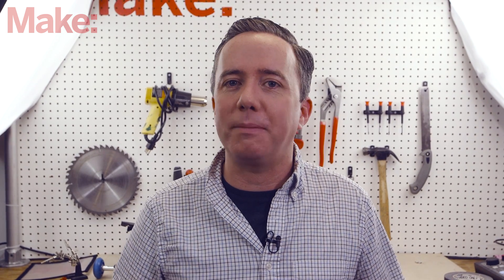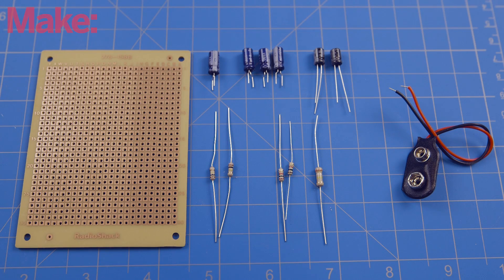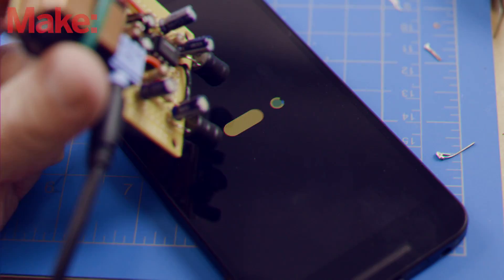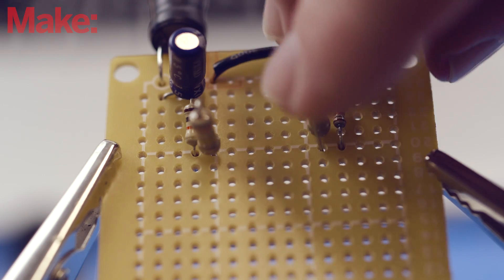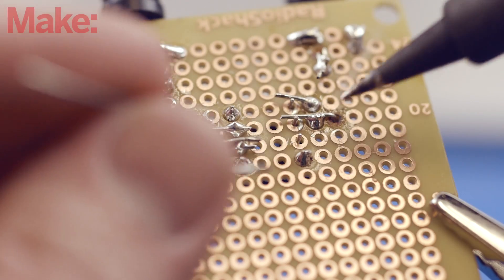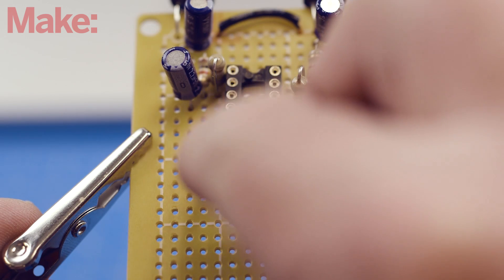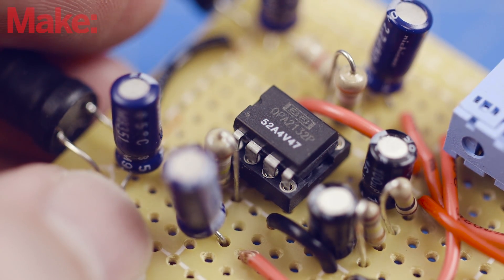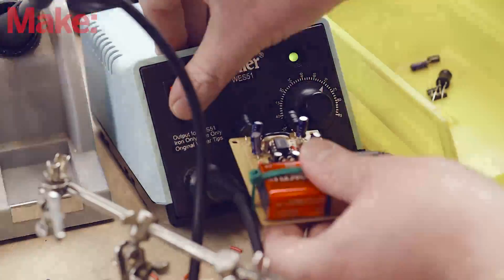Weekend Project: Sample Weird Sounds from Electromagnetic Fields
Elektrosluch is an open-source device for electromagnetic listening. It allows one to discover sonic worlds of electromagnetic fields, surrounding our every step. At the end of this project you will have a working version of Elektrosluch, ready for your headphones to be plugged in.